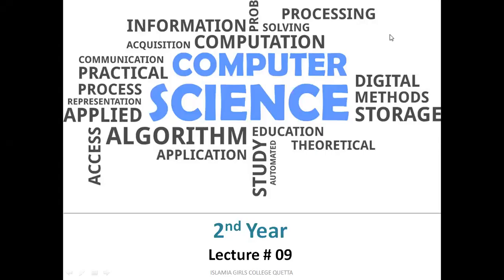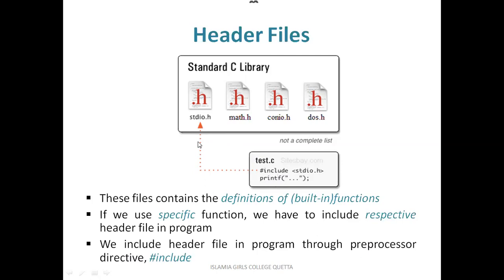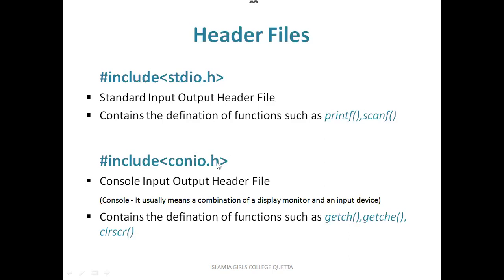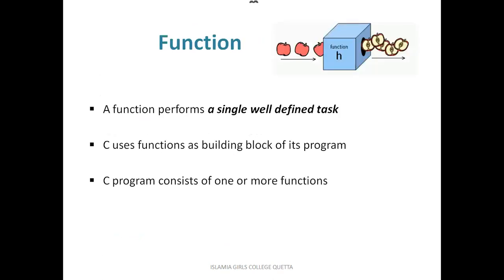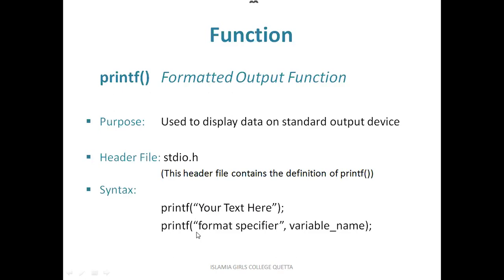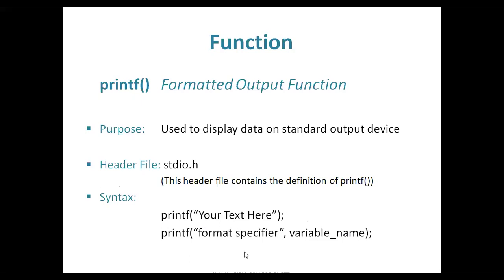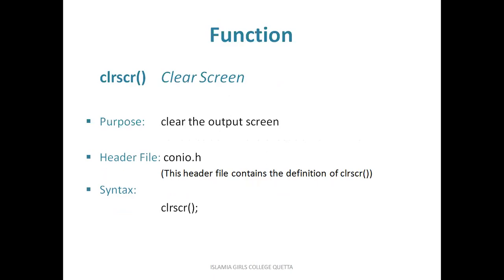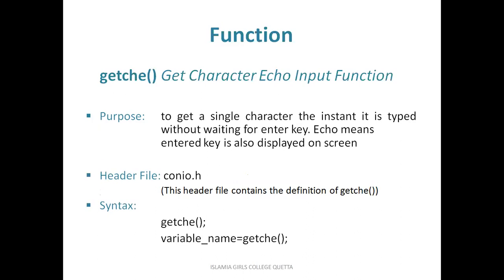2nd Year Computer, Lecture 9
Header Files & Function